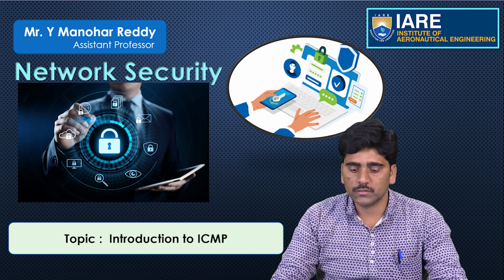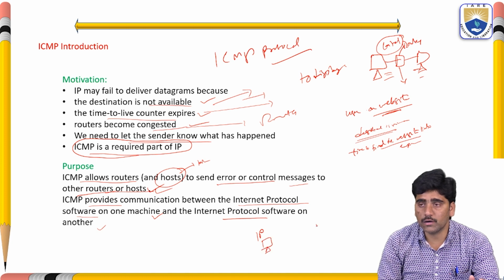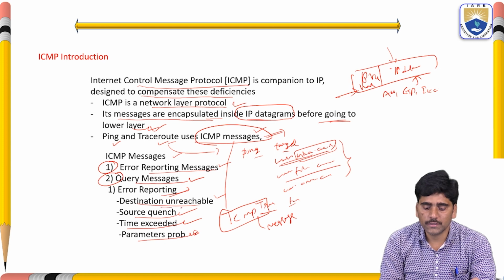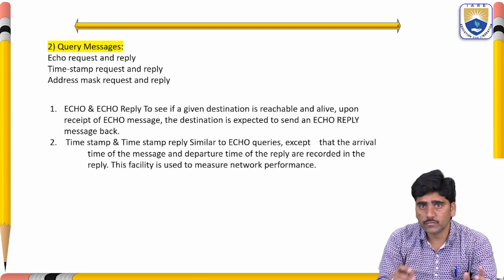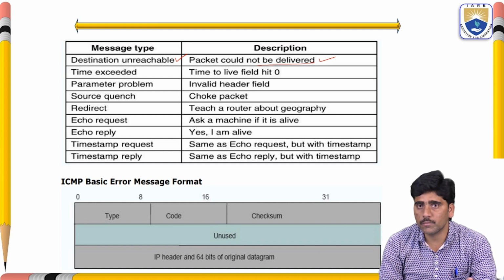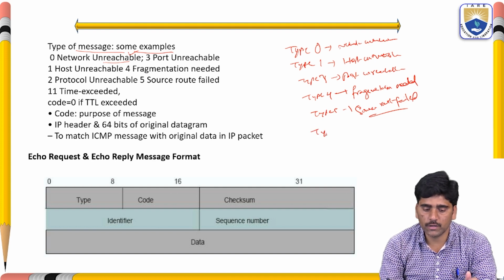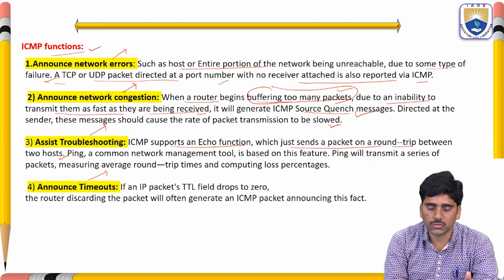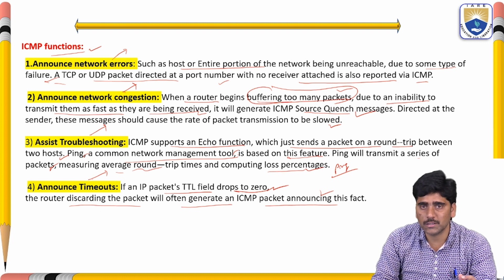Introduction to ICMP by Mr. Y Manohar Reddy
Introduction to ICMP by Mr.  Y Manohar Reddy | IARE

Telangana, India.